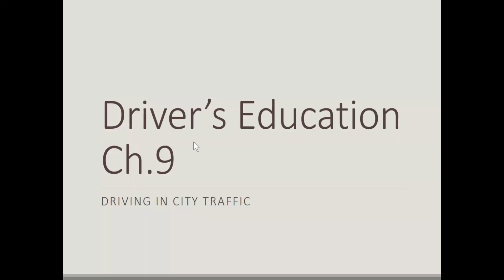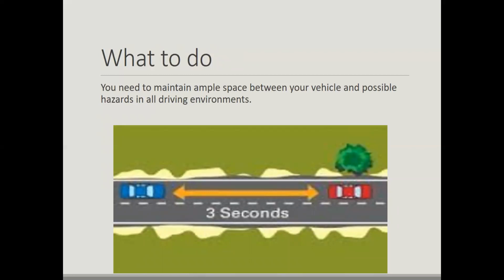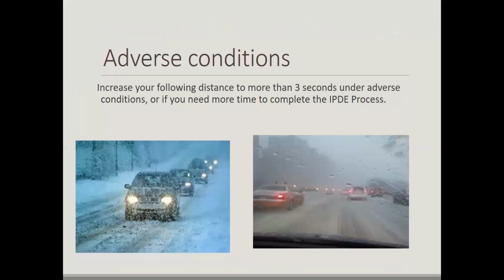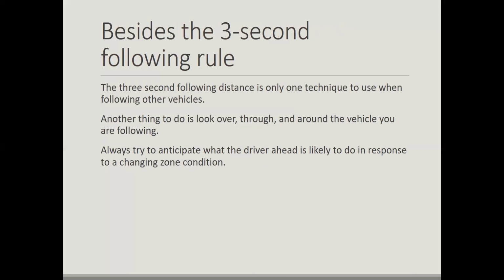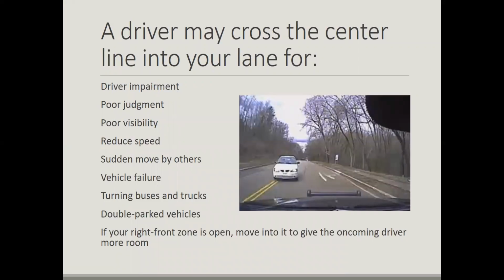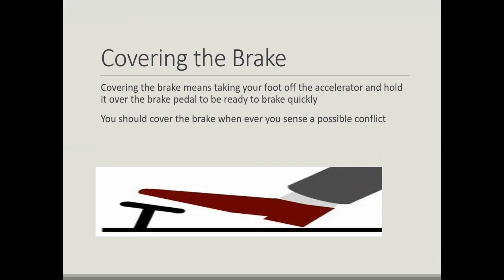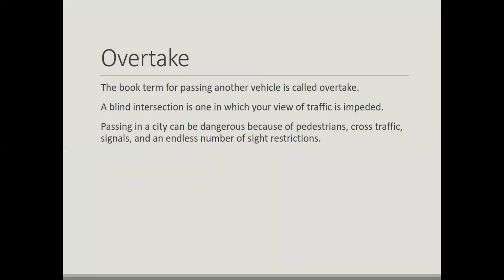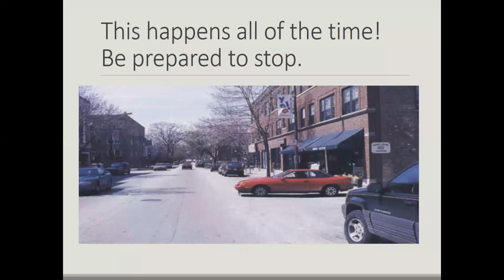zoom Chapter 9